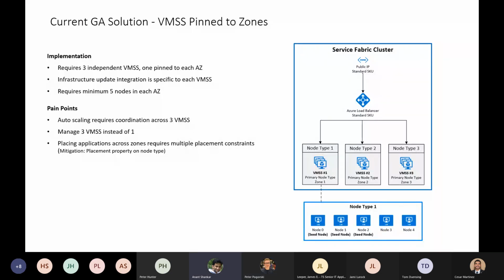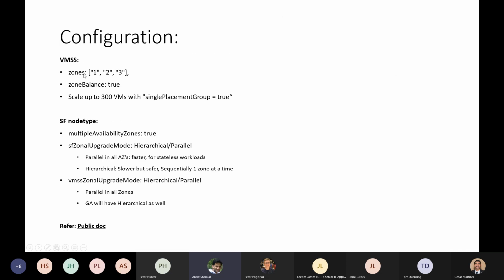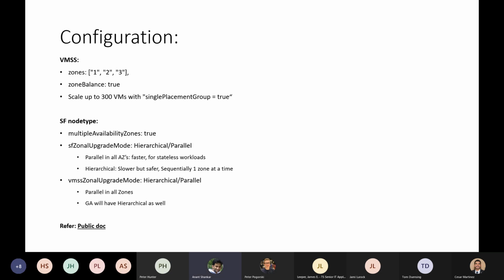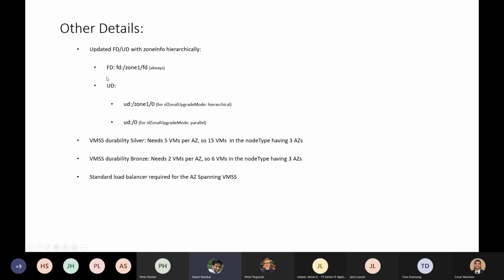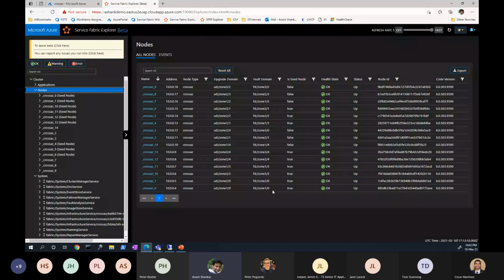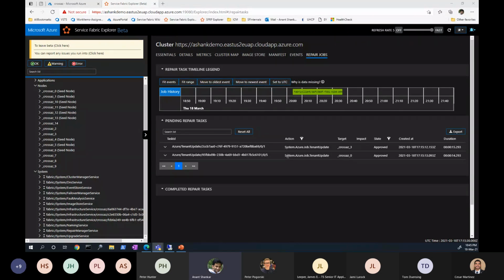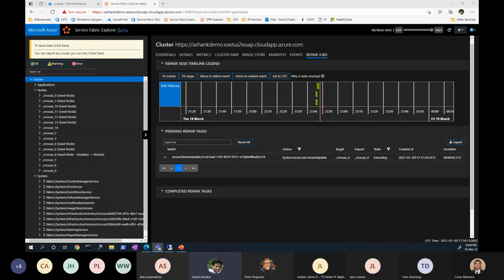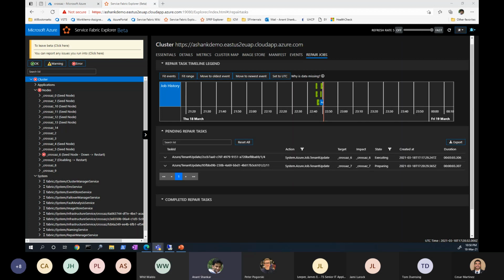Service Fabric Community Q&A #52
Hosted in March 2021. To submit topics or ideas for next month, please visit: aka.ms/sfcommunityideas